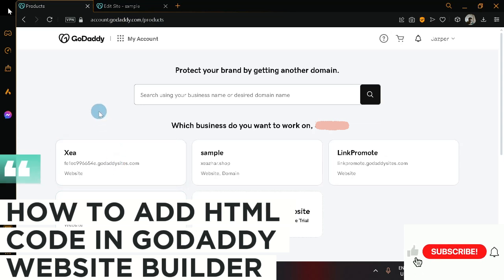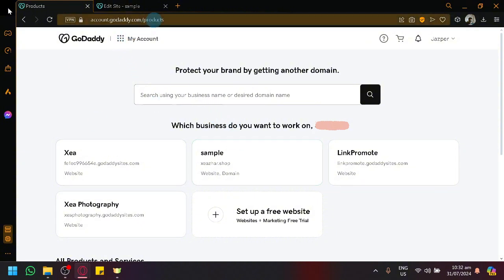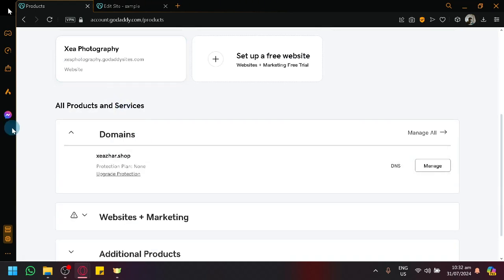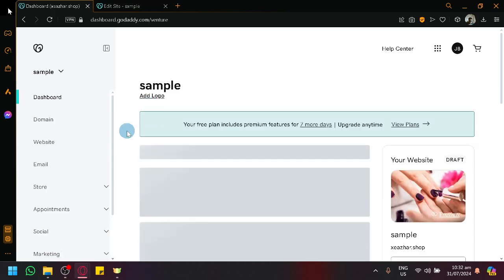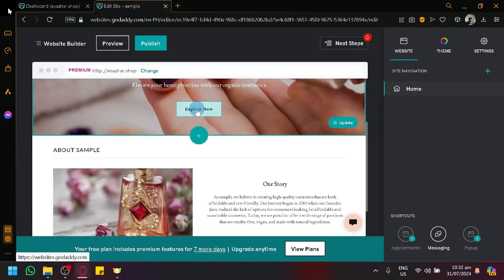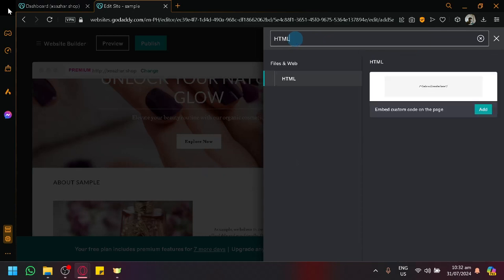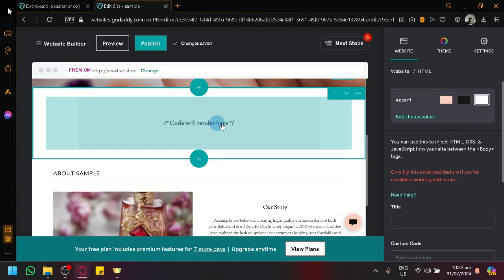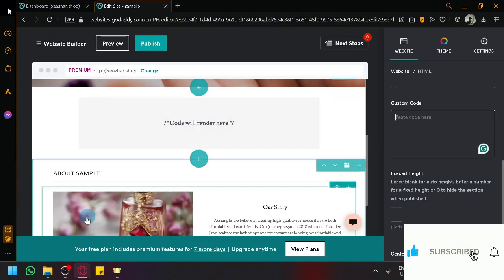How to add html code in godaddy website builder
In This Video, learn .How to add html code in godaddy website builder.
add html code in godaddy. goddady website builder. html code in builder.